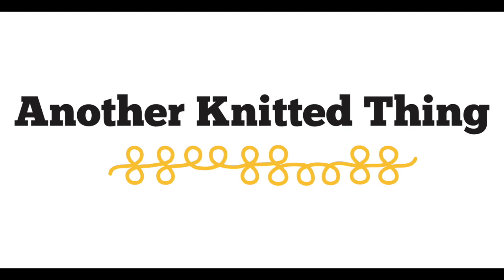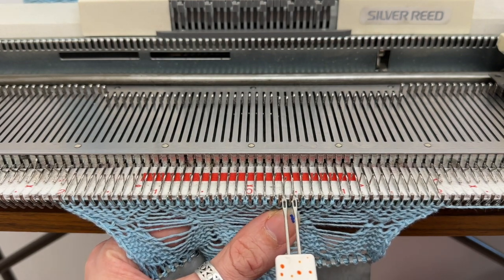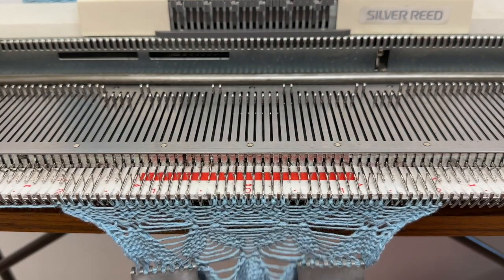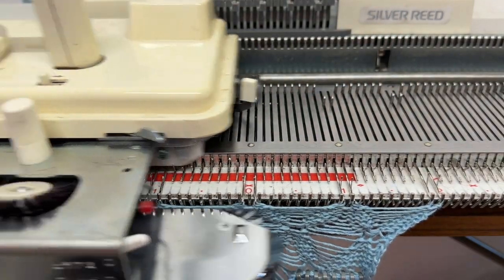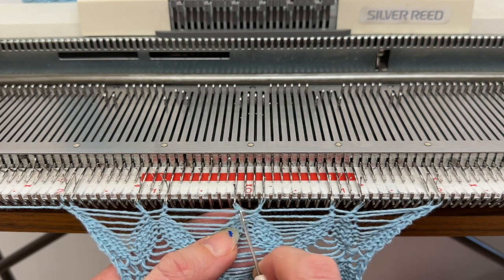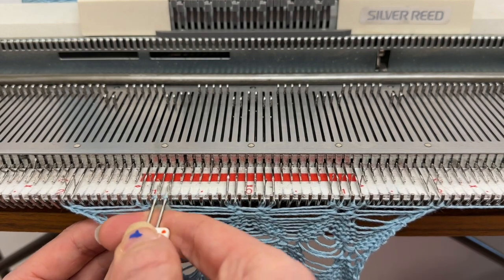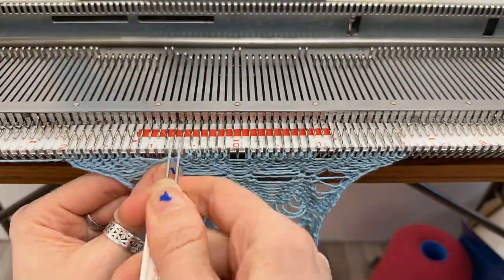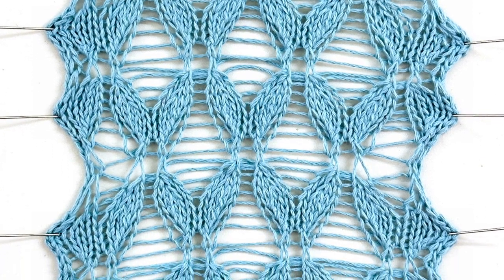Leaf Lace with Horizontal Floats - How I Made It. Machine Knitting Tutorial // Technique.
How I knitted Leaf Lace on the single bed hand knitting machine. This technique is suitable for all hand run knitting machines and all levels as long as you're comfortable transferring stitches.